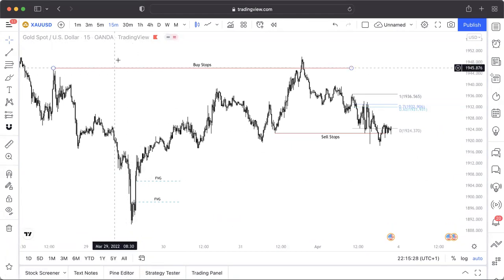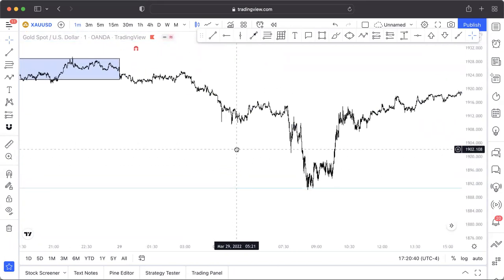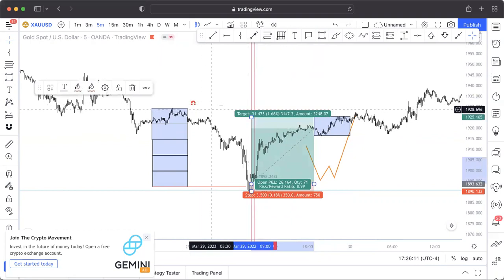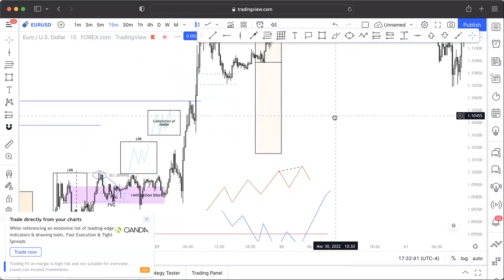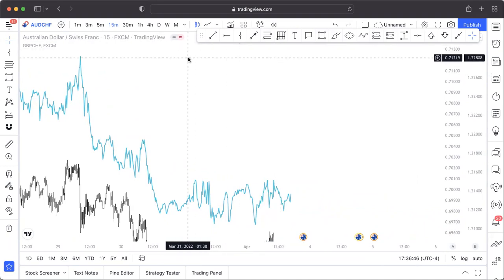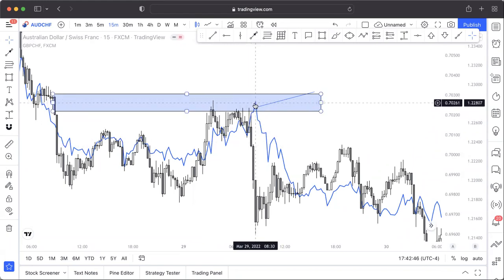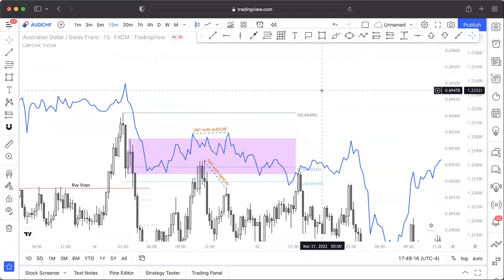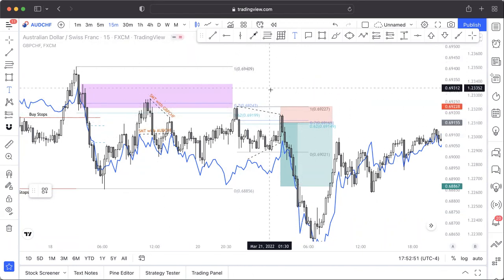١٧ نوفمبر ٢٠٢٣